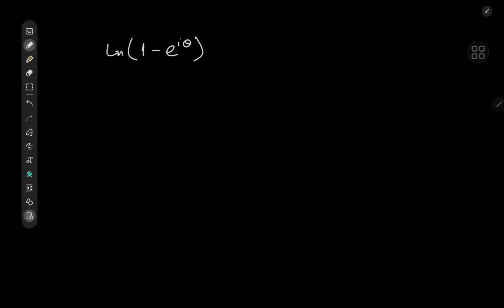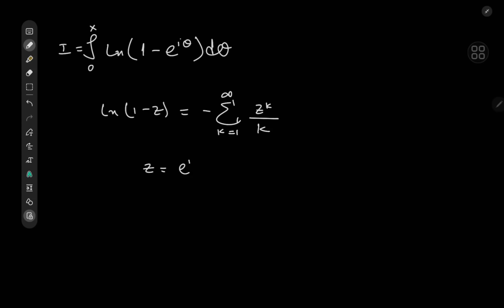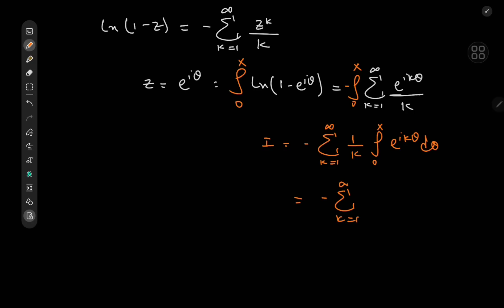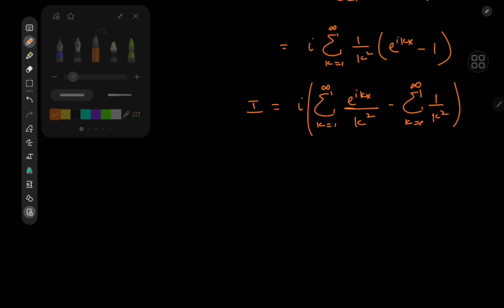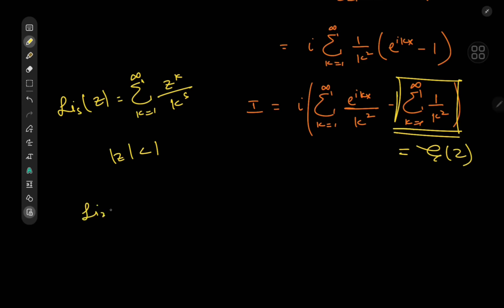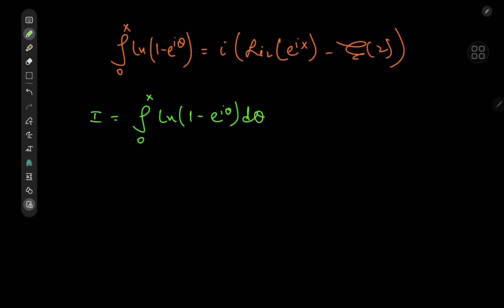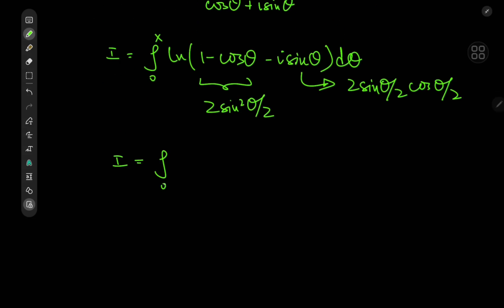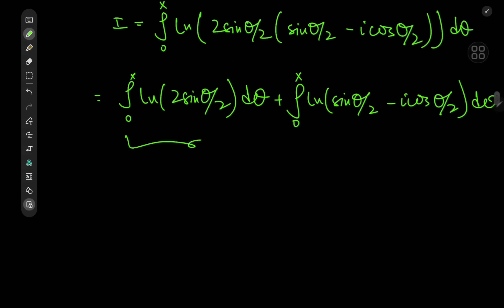When a mathematician gets bored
Though I'm sure these results are somewhat well known, (in fact I firmly believe Euler derived these fascinating identities as some side quest) it is, nonetheless, a lovely little exercise showcasing how boredom can lead to productivity.